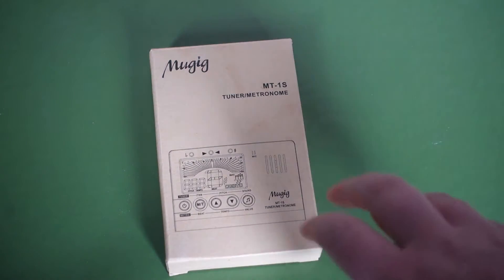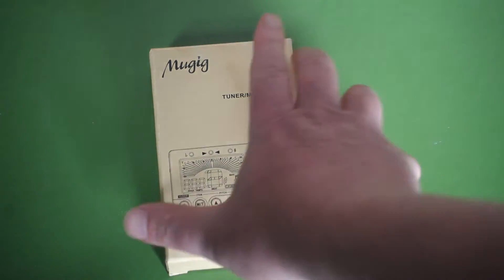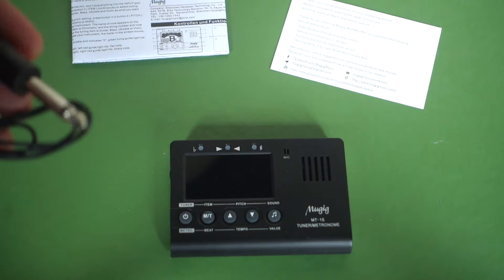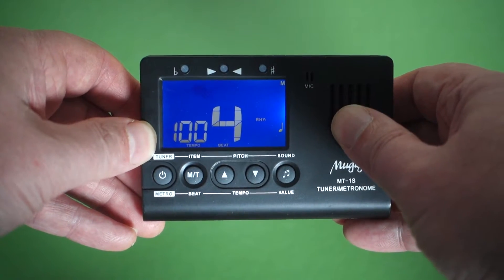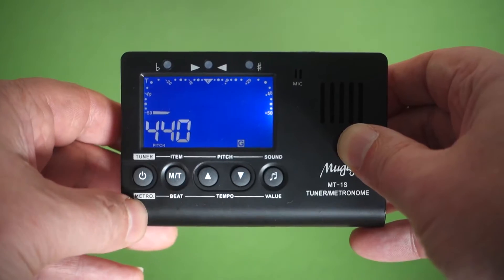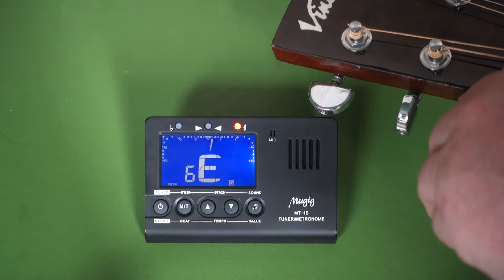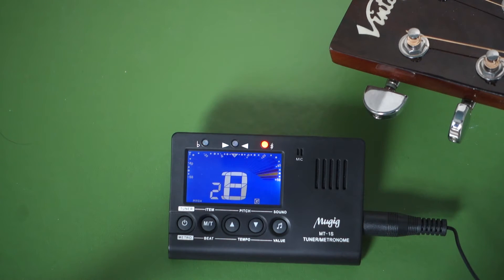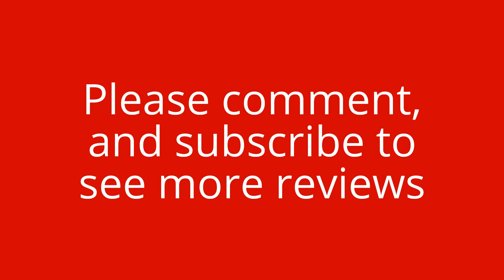Review and demo of the Mugig MT-1S Tuner/Metronome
You can buy the Mugig MT-1S here:
Amazon (UK)
Amazon (USA)